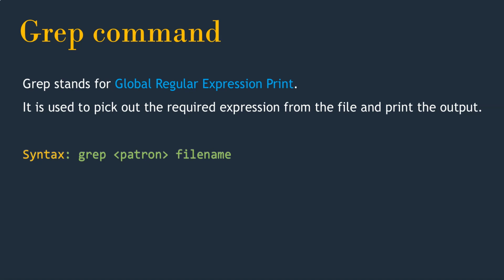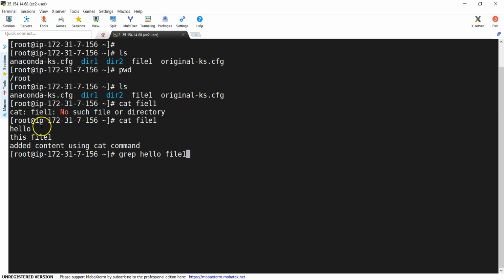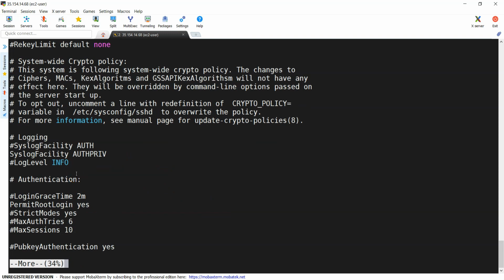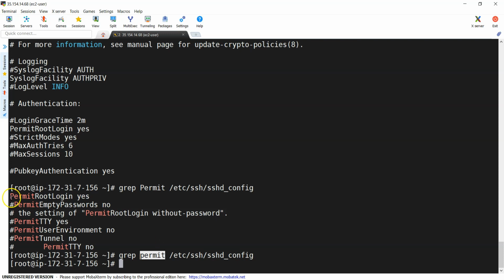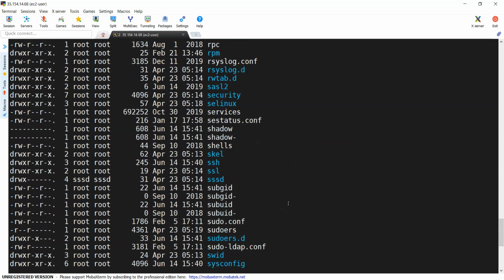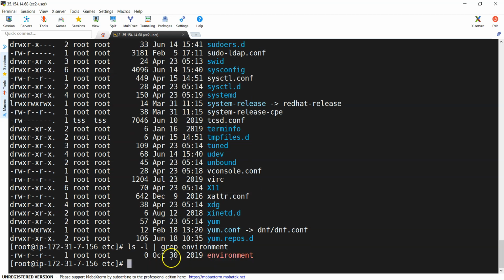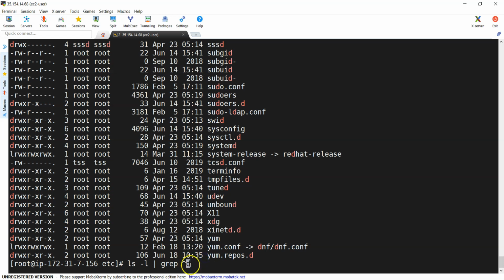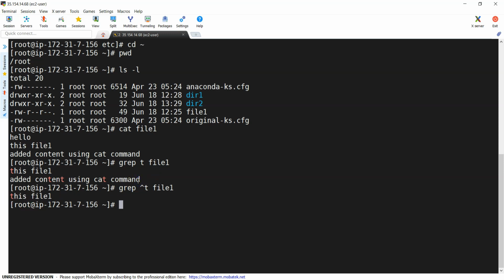#17 - Linux for DevOps - grep command | Search a pattern in a file on Linux | Search for a keyword